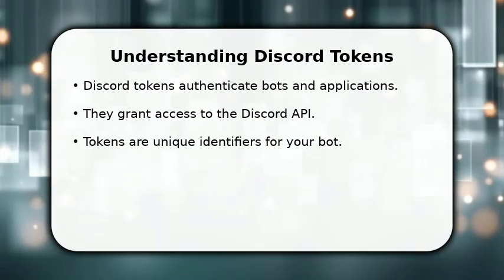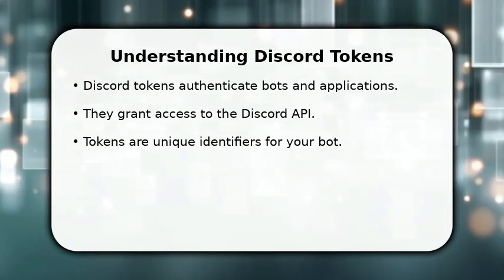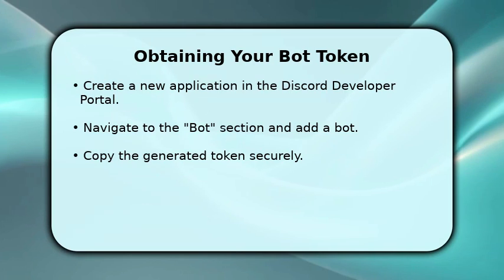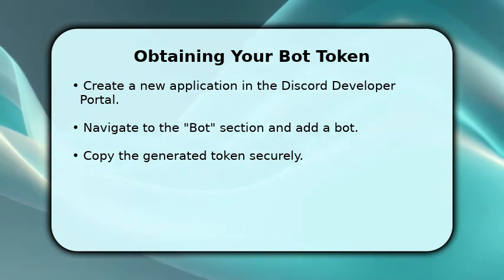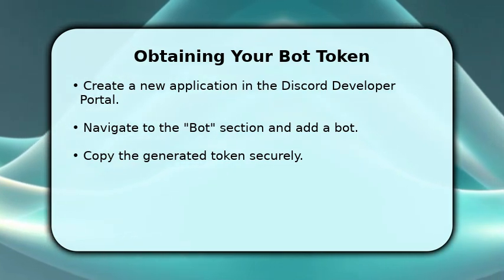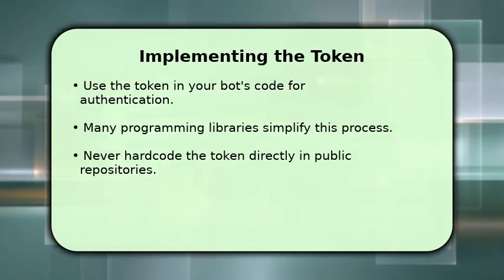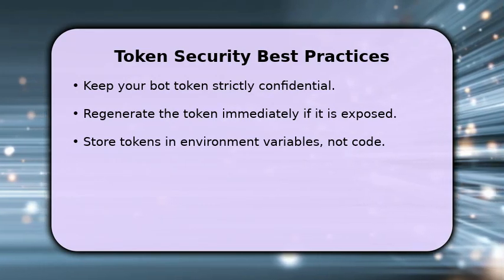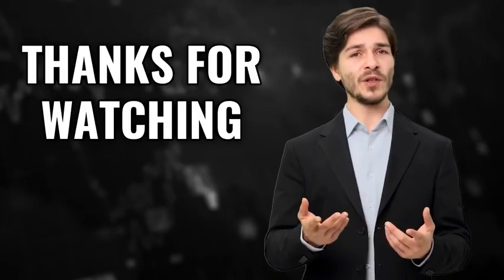How to Use a Discord Token (Only Way)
▸ (s) In this video, we'll cover the only way to use a Discord token safely and securely. We'll discuss the risks associated with sharing or exposing your token, and provide step-by-step instructions on how to properly utilize it for bot development or other purposes. Whether you're a seasoned developer or just starting out, this guide will help you understand the best practices for handling Discord tokens.

discord token, how to use discord token, discord token security, bot development discord, discord api